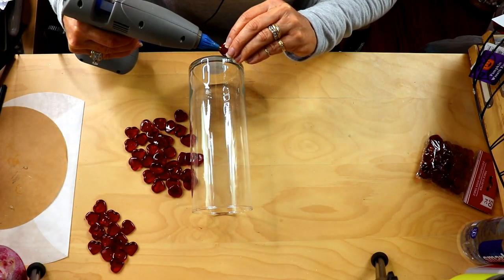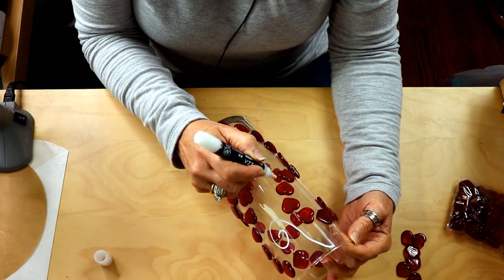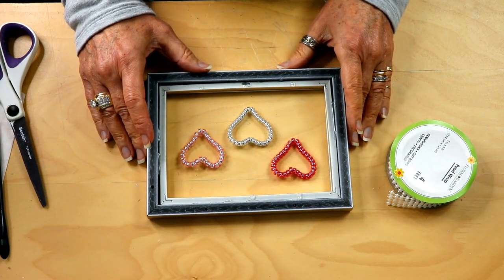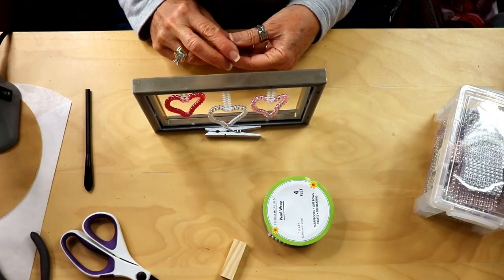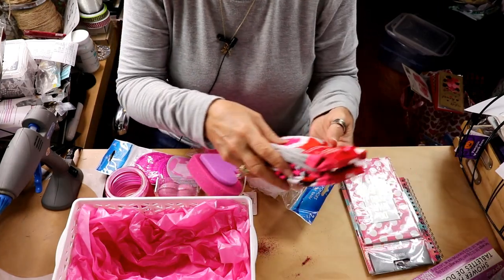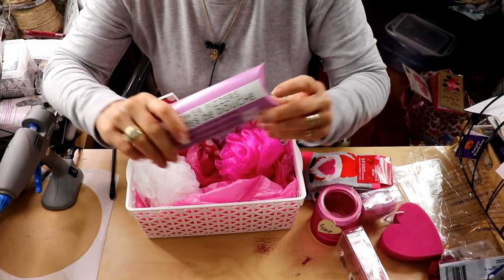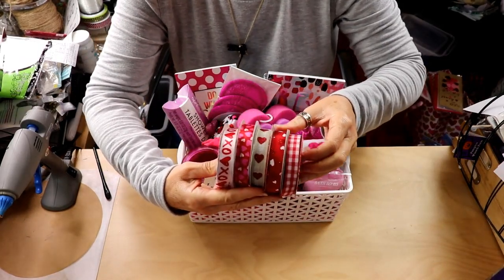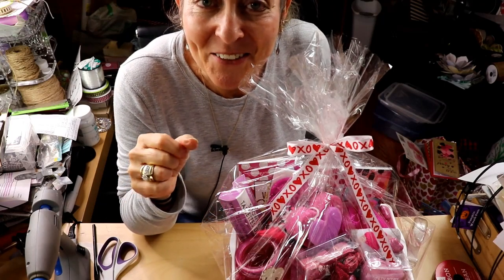❤ Valentines Day Decor Ideas - Dollar Tree DIY Valentines & Mini Dollar Tree Haul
Learn 2 Valentines Day decor ideas that are Dollar Tree DIY's and quick to make. These DIY Valentine decorations are unique, easy, and being DIY Dollar Tree crafts, they're budget friendly too! I'll also do a mini Dollar Tree haul as I show you the basics of how to make a gift basket perfect for your Valentine!

HERE’S WHAT YOU’LL NEED:
🎨Project 1:
1 Glass Vase from Dollar Tree
1 Pack of Plastic Hearts Scatter
🎨Project 2:
1- 5x7 Frame (glass through)
1 Package Heart Hair Ties
1 Roll Pearl Wrap
1 Craft Stick or Jenga Block Piece (optional)
Bling Wrap (optional)
🎨Project 3:
1 Basket
2 Pairs of Socks
Assorted Bath Fizzies
Glass Votive Holder
2 Note Books/Journals
1 Hair Scrunchy
2 Loofas/Bath Sponges
1 Heart Bath Sponge
Shower Tablets
Assorted Ribbon
1 Basket Wrap
Scotch Tape
✨Projects 1 & 2:
E6000 or Similar Adhesive
Hot Glue Gun
Glue Sticks ( I use Gorilla Glue Sticks)

🎨If you enjoy crafting and especially DOLLAR TREE DIY’s then JOIN our fabulous GLUE DOT FAMILY 👨‍👩‍👦‍👦 by CLICKING the SUBSCRIBE BUTTON above …..also CLICK ON THE BELL 🔔 to be notified when I upload new videos! THANKS!!
Happy crafting,
elaine petrakis midnight crafter

✳💚  🦉 DRAWING LINK to win a FREE BLING OWL KEYCHAIN 🦉

🔹 Shop items I LOVE from my videos and other favorites of mine

💛 HOW TO FIND SUCCESS AS A YOUTUBER- I use this program and it has been a tremendous resource